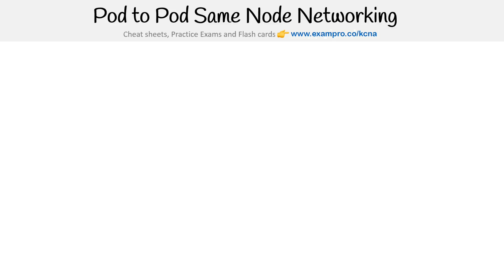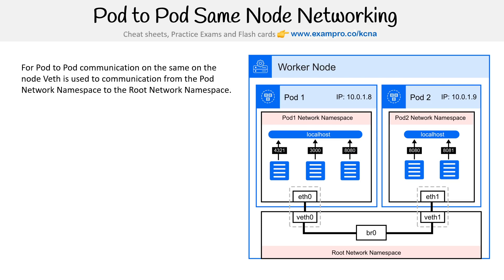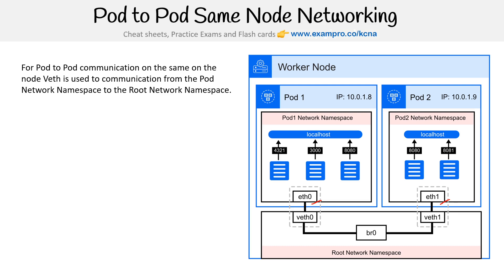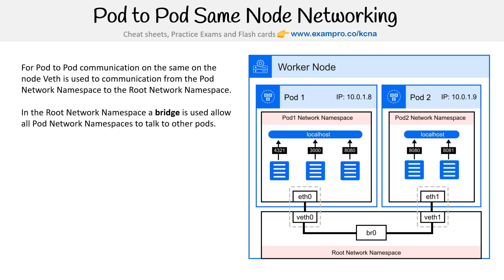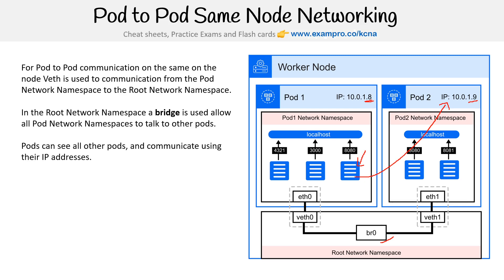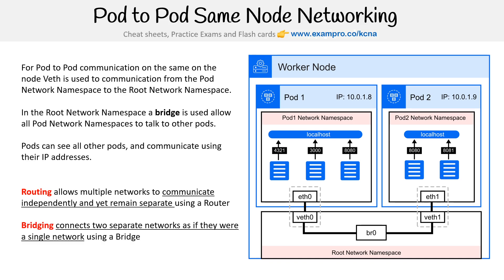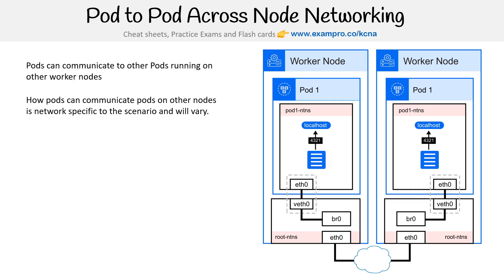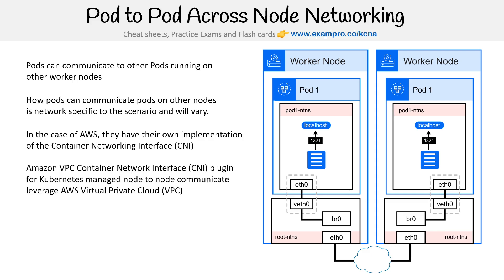Pod to Pod Networking in Kubernetes: How it Works - KCNA Course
Explore the mechanics of pod-to-pod communication in Kubernetes. Learn about the network model and how traffic is routed between pods.